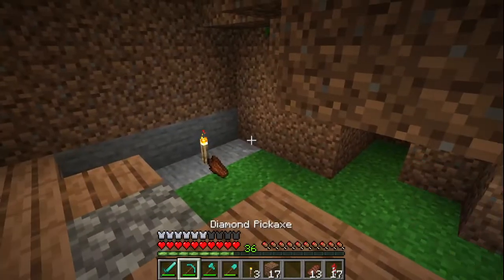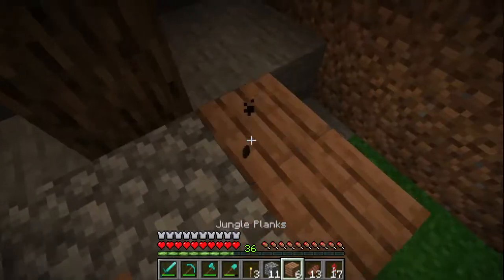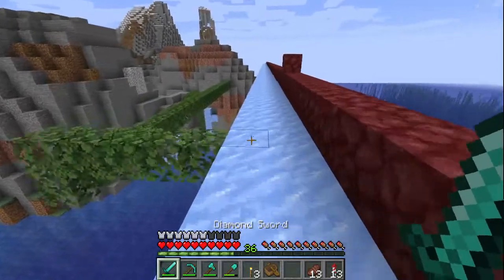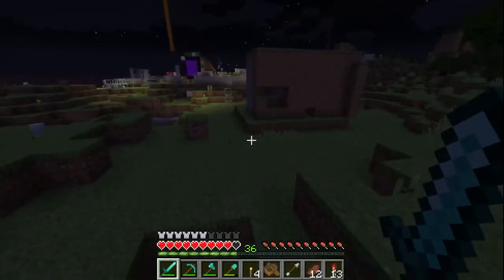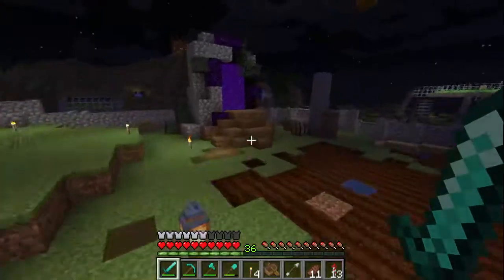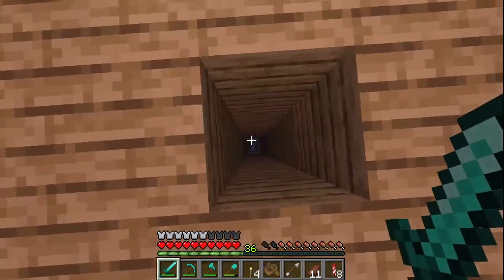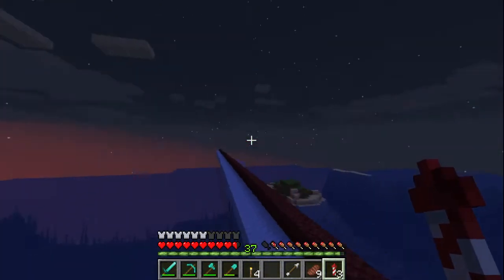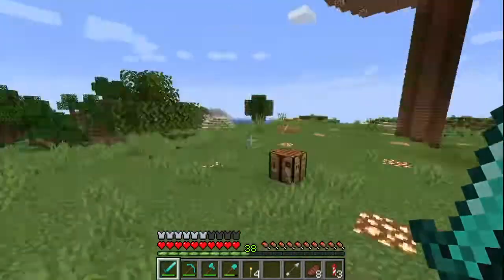So I joined an SMP!